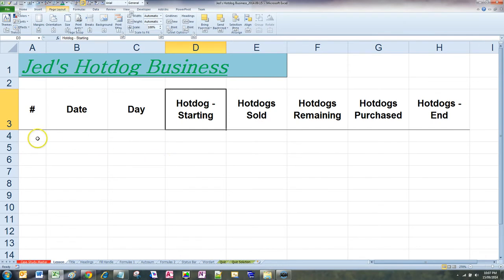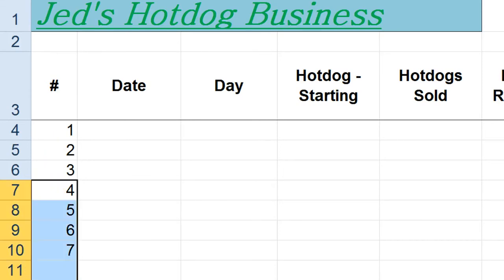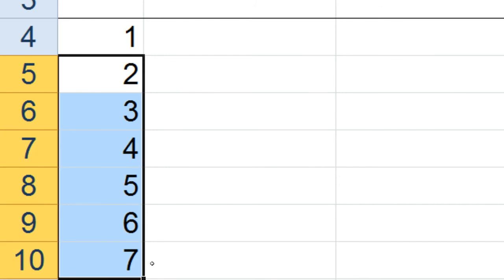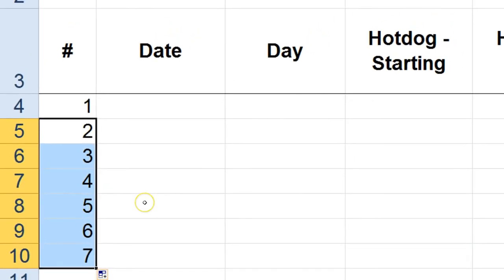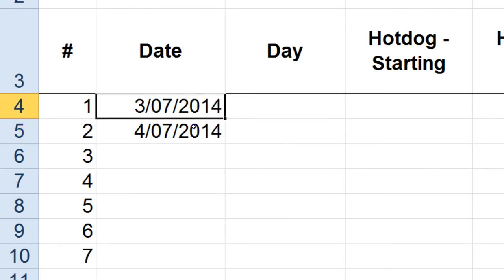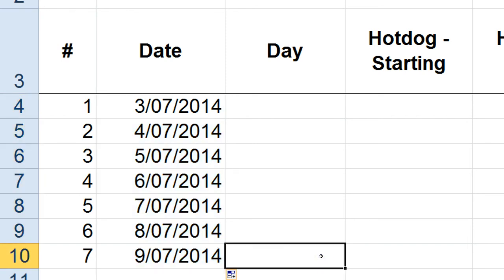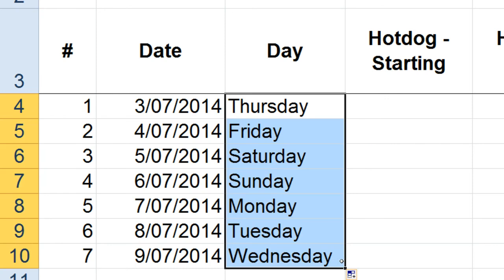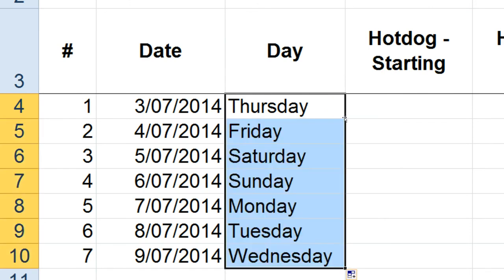15 Using the Fill Handle In Microsoft Excel | Microsoft Excel Full Course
We will teach you our experiances of IT Solutions of different fields like Web Developmant,Wordpress Website Tuturials,Graphic Designing,Programming And Social Marketing.15     Using the Fill Handle     In    Microsoft  Excel Microsoft  Excel  Fwhat is the fill handle in microsoft excel,
using the fill handle in excel,
use the fill handle in excel,
how to use the fill handle in excelull  Course,   microsoft excel full course,
microsoft excel full course pdf,
microsoft excel course free,
microsoft excel course free online,
learn ms excel full course,
microsoft excel course onlie,
microsoft excel course outline,excel,   excel  office,  microsoft  excel  full  course,